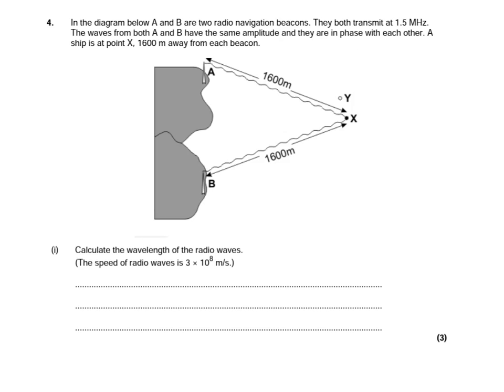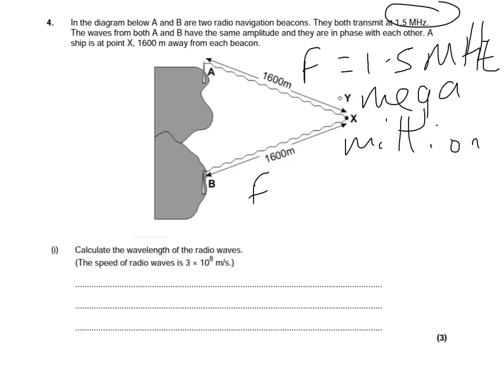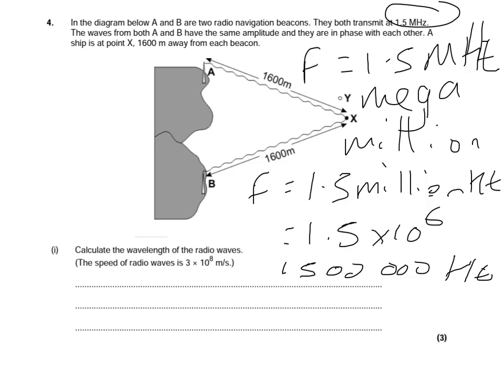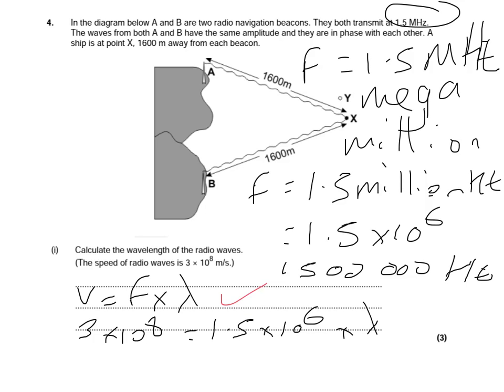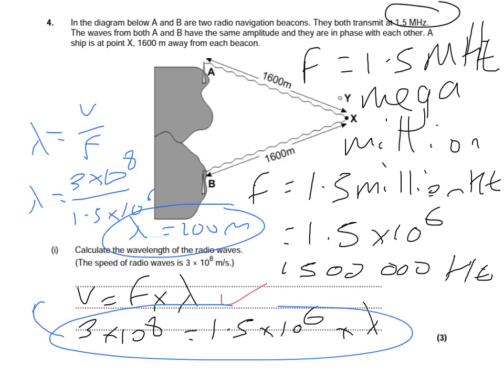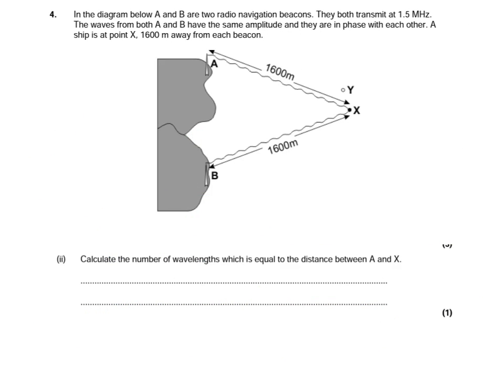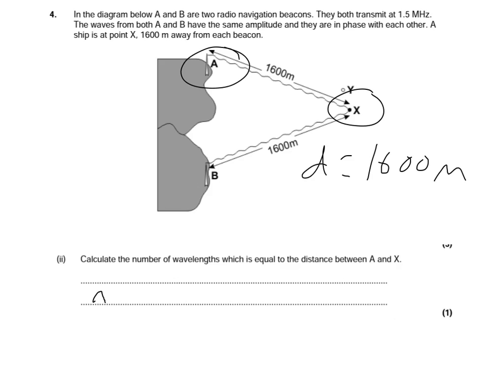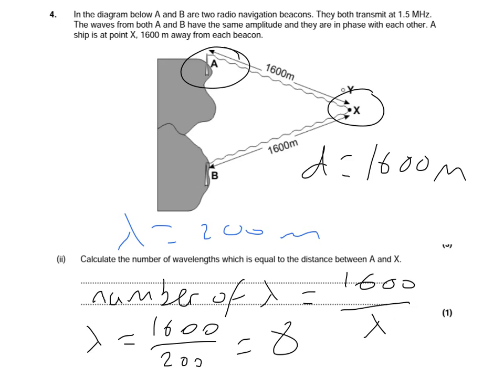P1.5 EOT Q4